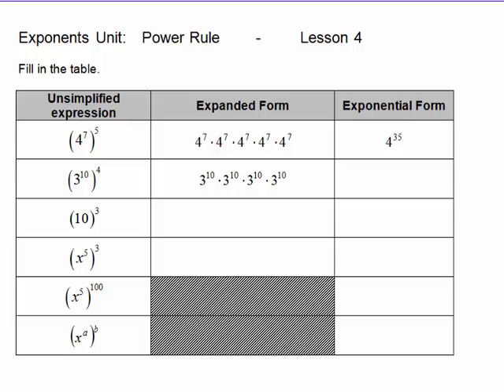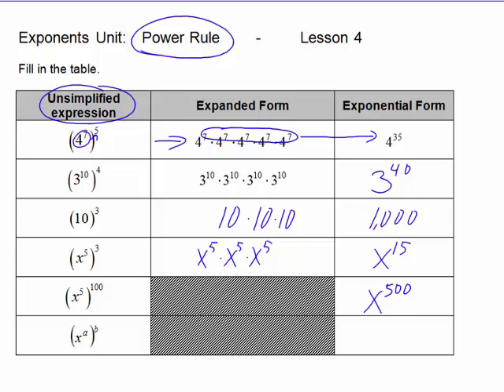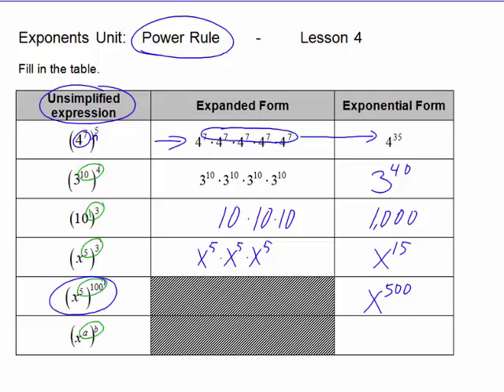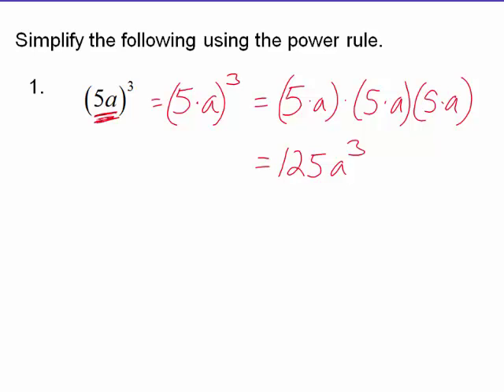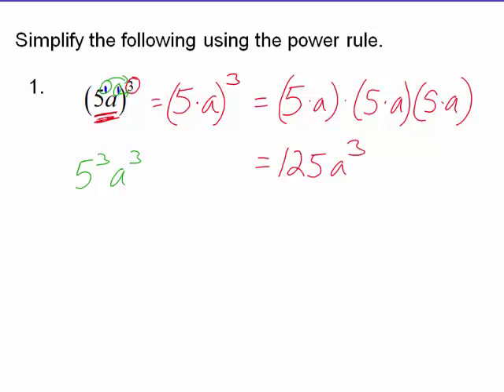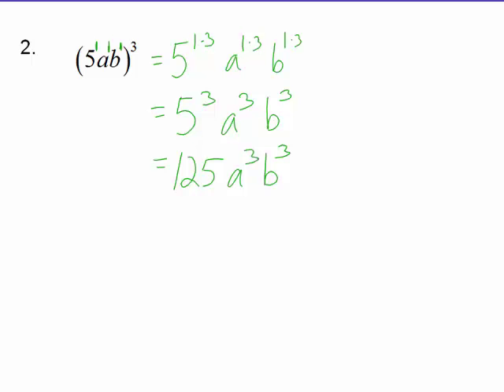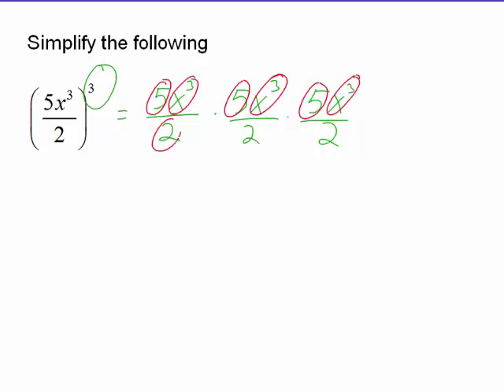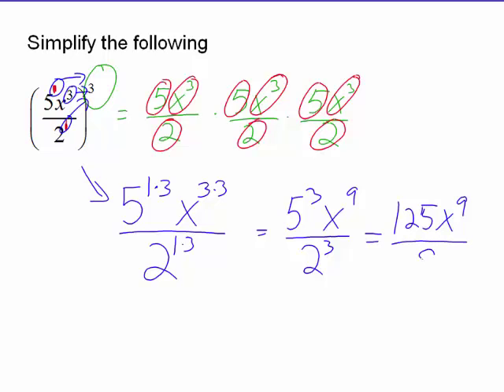exponents lesson 4 power rule